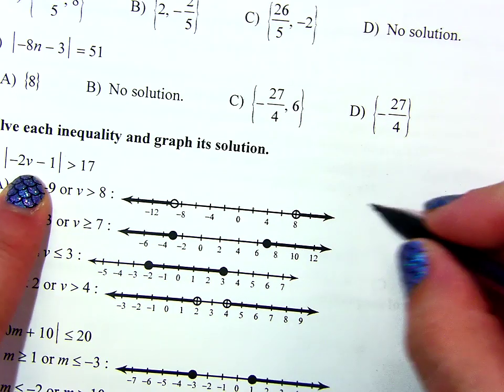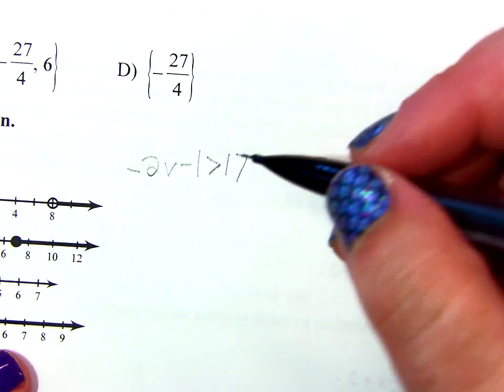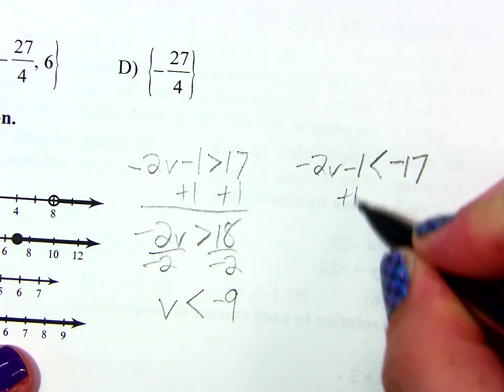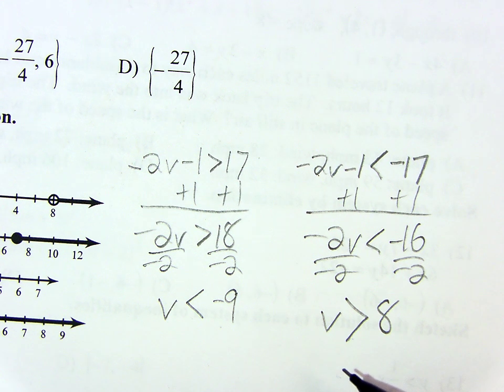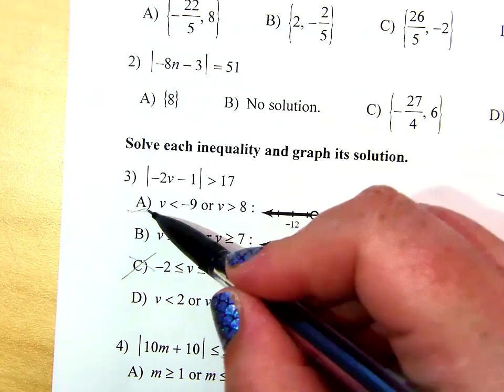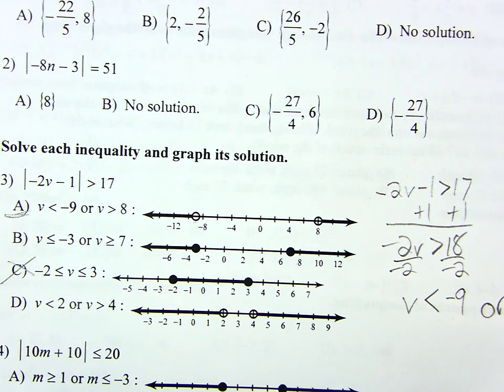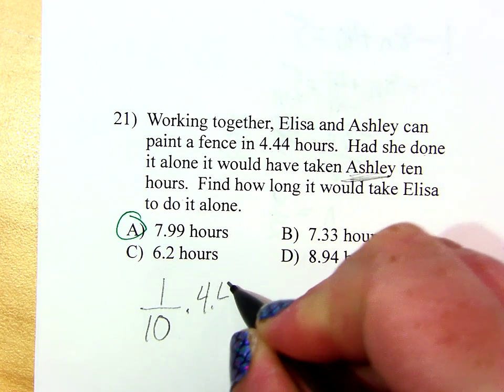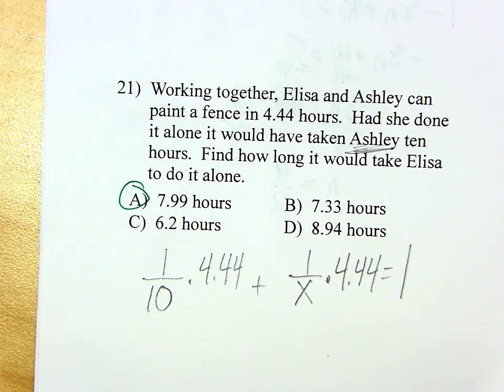A1P2CPA Final Exam Review